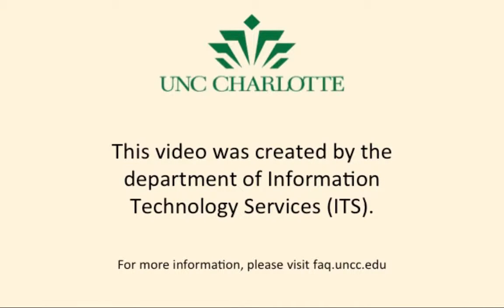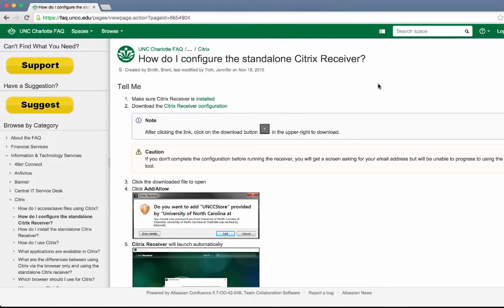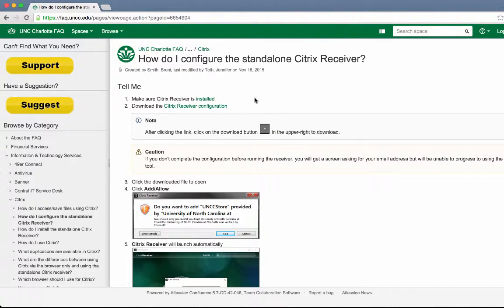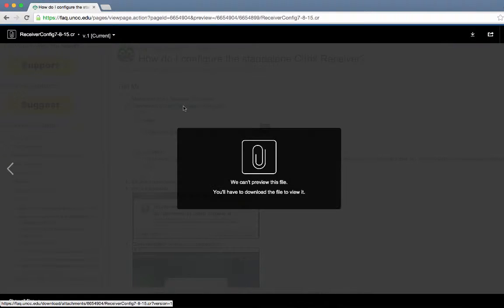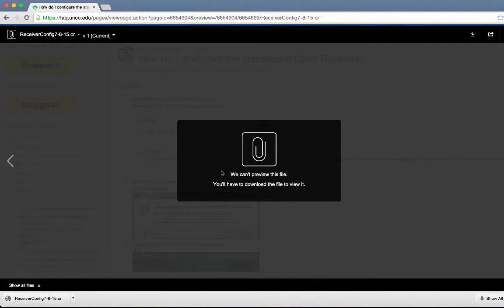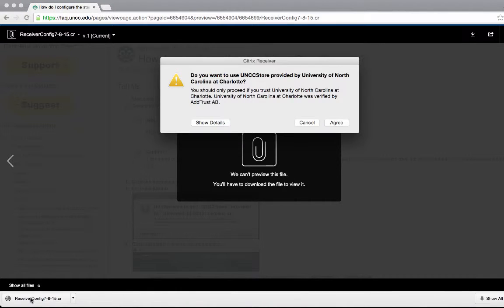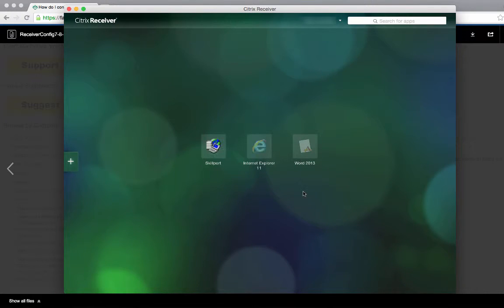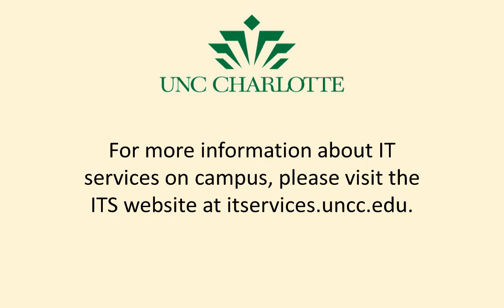How to Configure the Standalone Citrix Receiver on Mac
In this video, you will see how to configure the standalone Citrix Receiver.